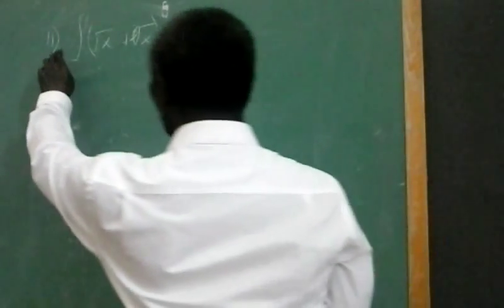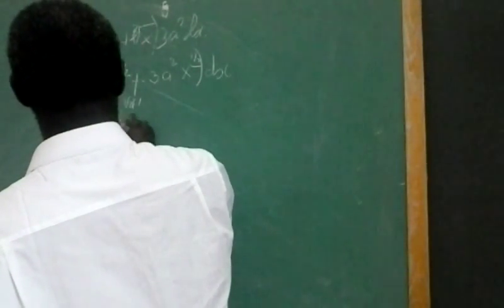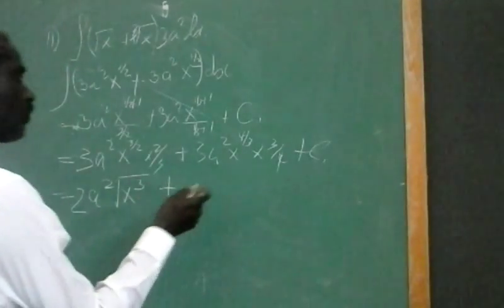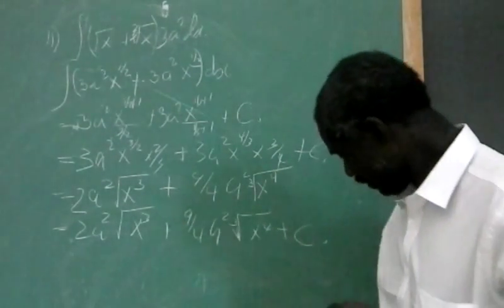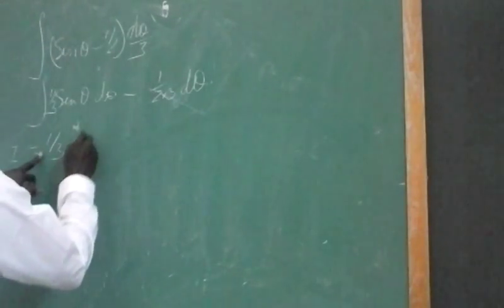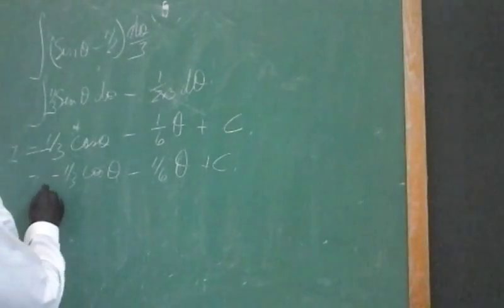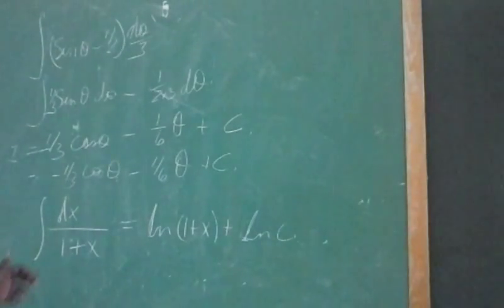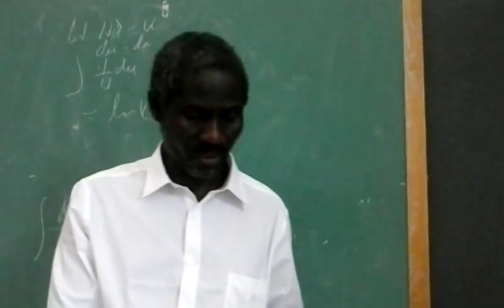cms/ic series by Dolphy Gilpin 196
CMS/IC series instruction by Dolphy Gilpin